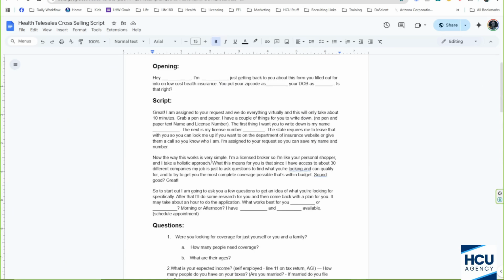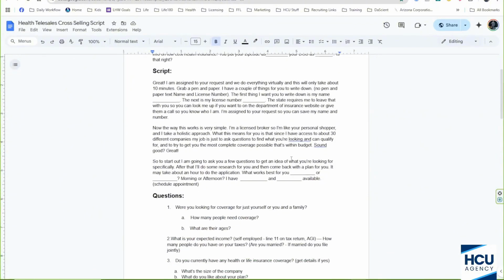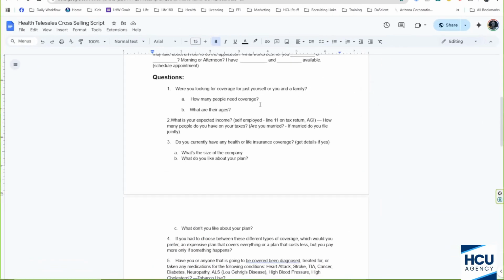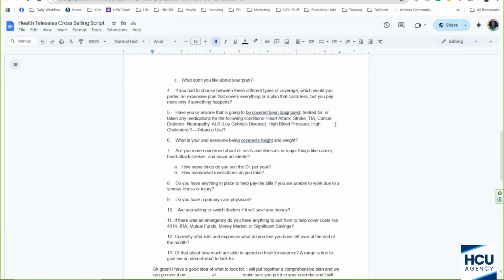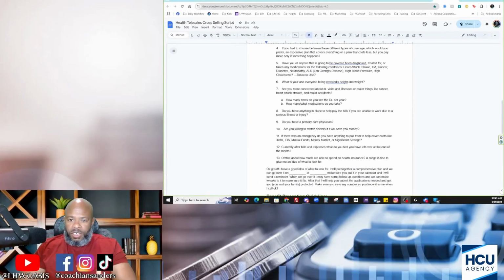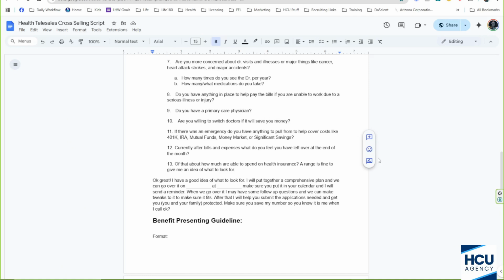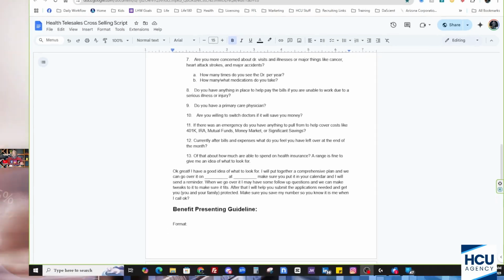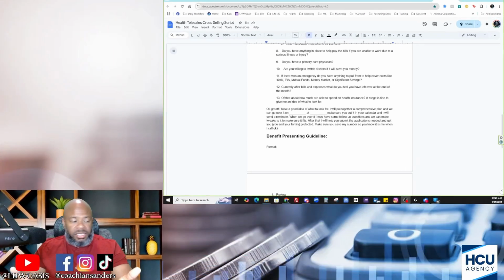Part 2: Health Insurance Sales Script | Questions to Pick the Best Plan for Your Client -Ian Sanders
💥Series: Health Insurance Sales Training with Ian Sanders💥

In this second part of the health insurance sales training series, Ian Sanders walks you through the entire body of the sales script—the most important part of the conversation.

You'll learn how to:
►Ask the right questions to uncover your client’s true needs
►Gather the information you need to match them with the best health plan
►Identify cross-selling opportunities (dental, vision, critical illness, etc.)
►Build trust and position yourself as a trusted advisor—not just a salesperson

This video is packed with real-world tips and detailed guidance on exactly what to say and ask during your health insurance consultations.

📌 Perfect for:
►New insurance agents
►Medicare and ACA sellers
►Brokers looking to improve closing ratios

👇 Drop a comment if you have questions or want to roleplay your script in the comments!

📩 Want 1-on-1 coaching? Reach out

 • Life Insurance • Health Insurance • Wealth Building

🤔 ABOUT Oasis Financial Services 😃
Ian Sanders has been in the industry for over 15 years. Starting as a broker in 2006, Ian primarily helped clients find health insurance that did not qualify for health insurance through their employers. This could be difficult at times because there was no Affordable Care Act, and finding insurance for those with pre-existing medical issues was challenging.

From there Ian moved on to the Medicare sector, and enjoyed helping those in retirement find solutions to their health care needs. After hearing the stories of many that had to choose between eating and being able to have a place to live due to not planning for retirement properly Ian knew there had to be a better way.

After working with several Financial Planning and Insurance Marketing Organizations, Ian learned the ins and outs of planning for retirement, and that there was no one type of insurance that was better than any other. The real objective was to figure out the problems people were facing and finding a plan to fit their needs.

With this goal in mind, Oasis Financial Services was born. By partnering with several IMOs, it was now possible to move from a glorified salesperson to actually being able to make unbiased recommendations based on the client's needs rather than what any one company had available.

If you are looking for unique solutions today for a better tomorrow Oasis Financial Services can help!